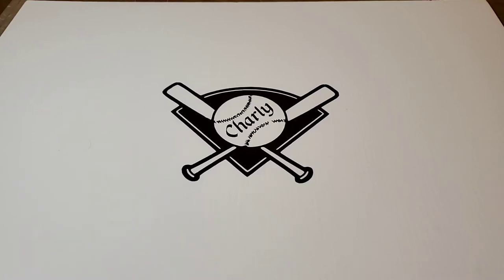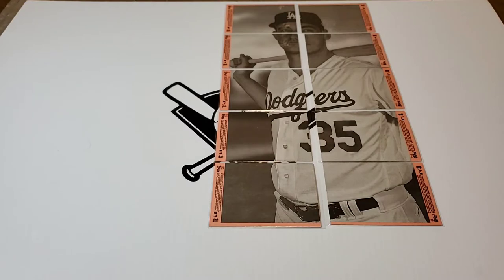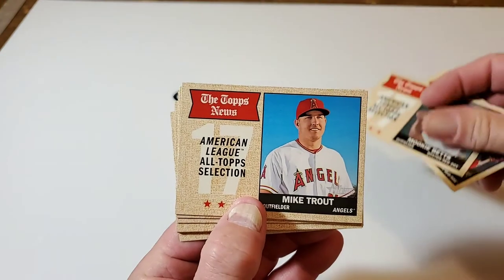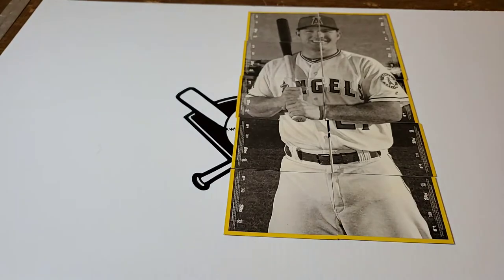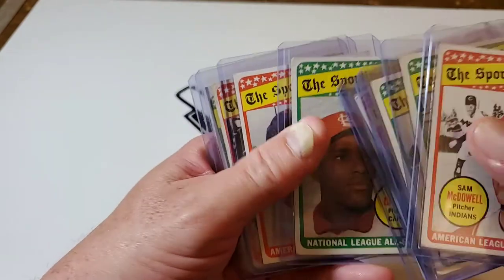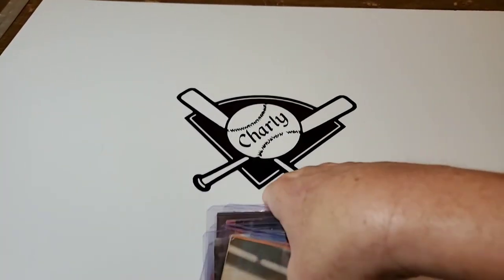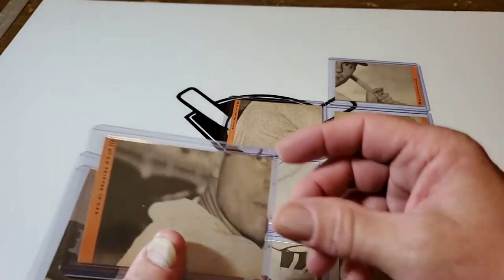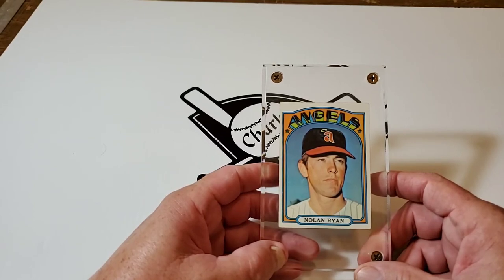Jigsaw Puzzles with Baseball cards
69 Topps All-star cards and 2018 Topps All star cards making Player puzzles.